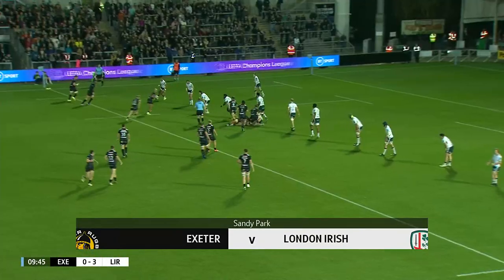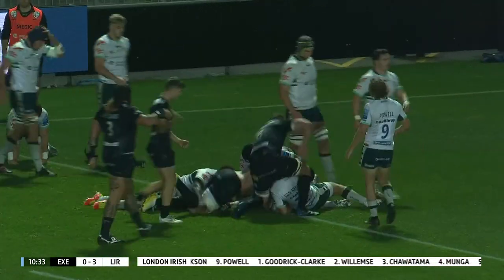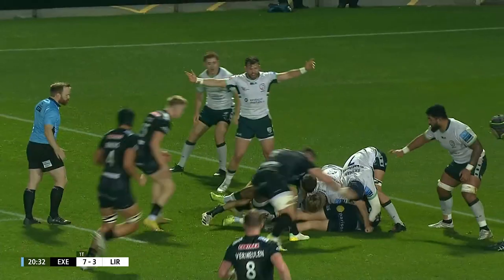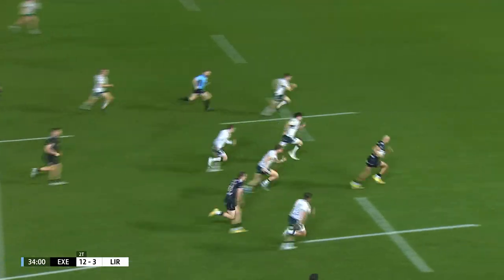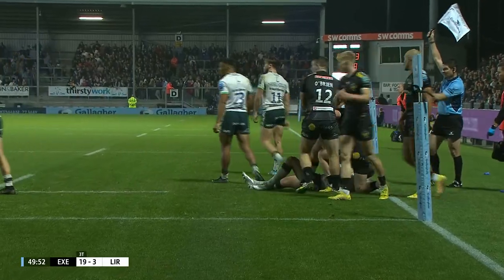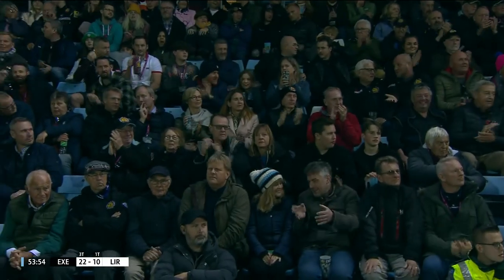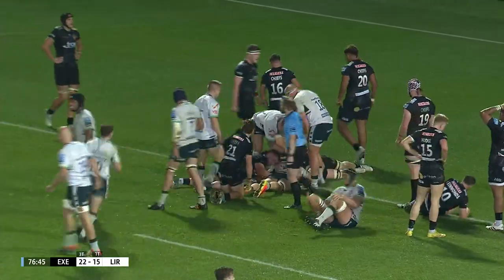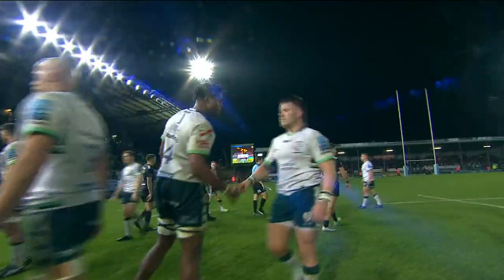MATCH HIGHLIGHTS: Exeter Chiefs v London Irish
Official match highlights of the Round 10 Gallagher Premiership clash between Exeter Chiefs and London Irish at Sandy Park